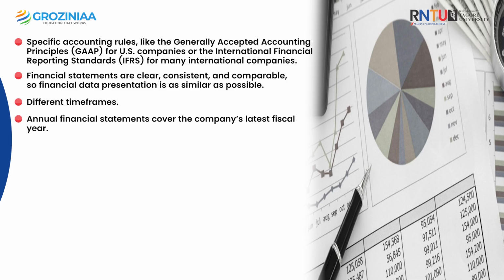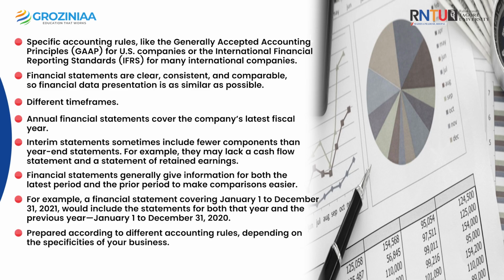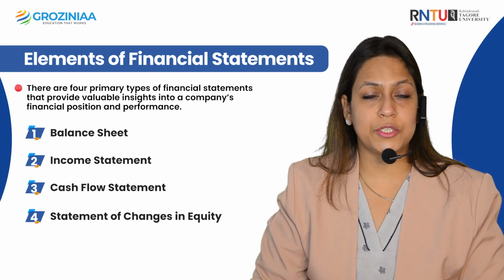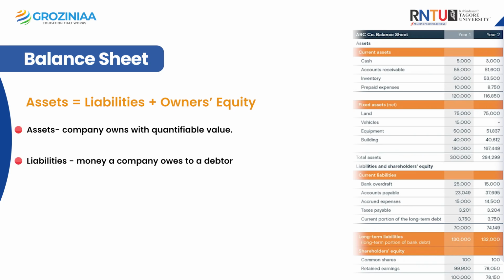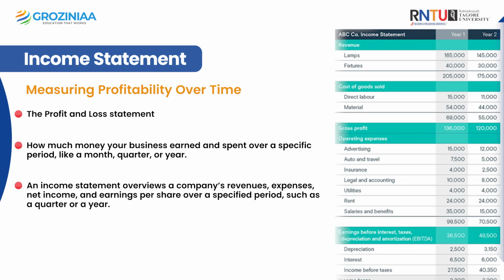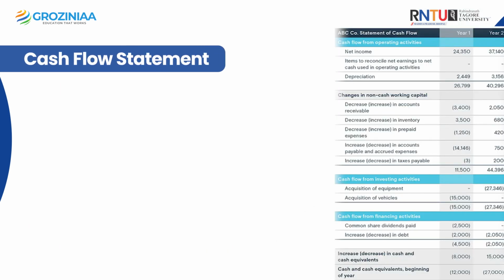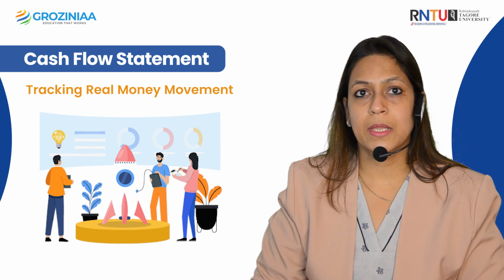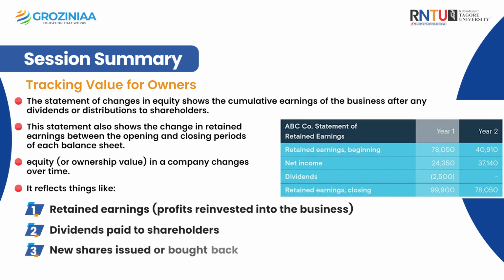Certificate Program in Forensic Accounting - Class # 14